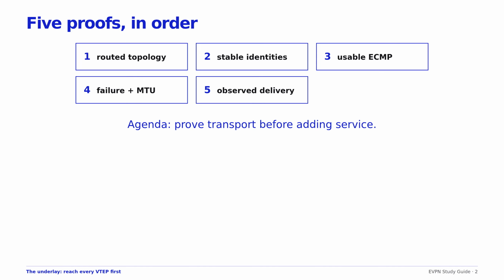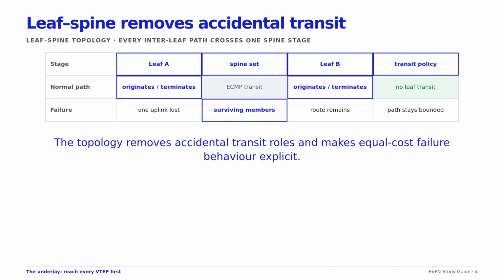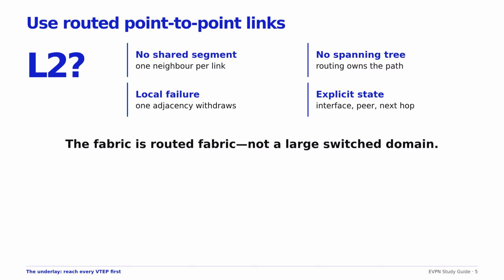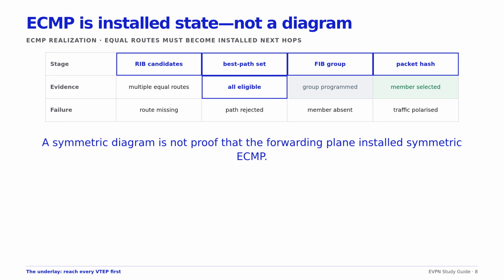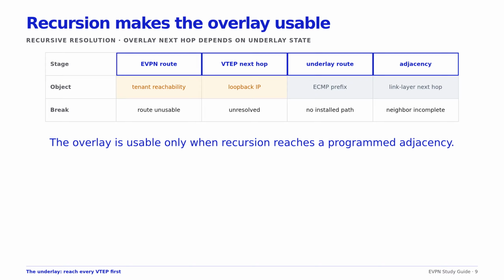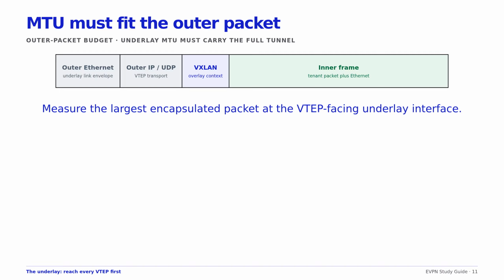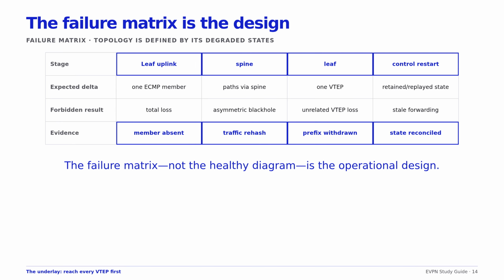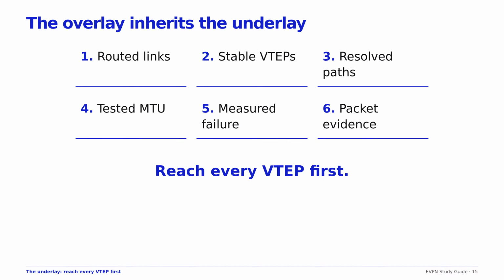02 - routed underlay v2 1440p